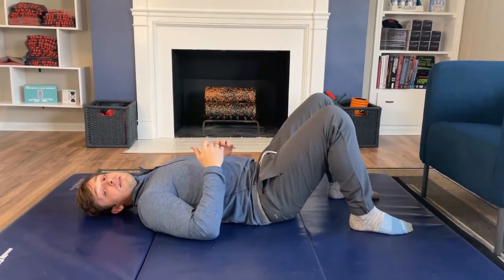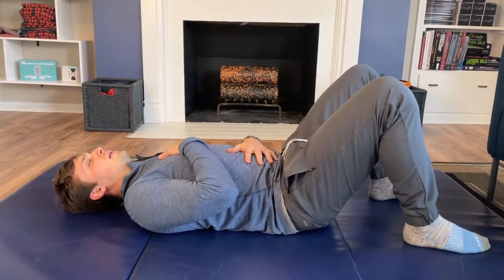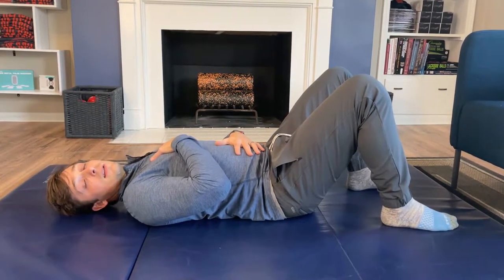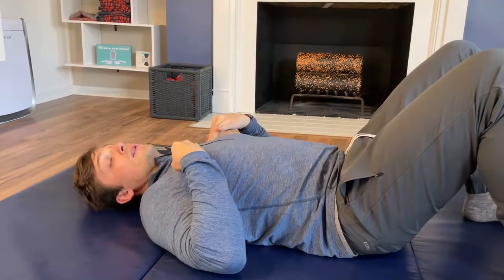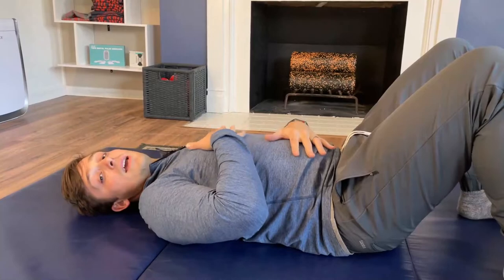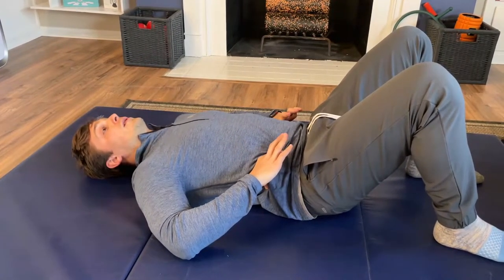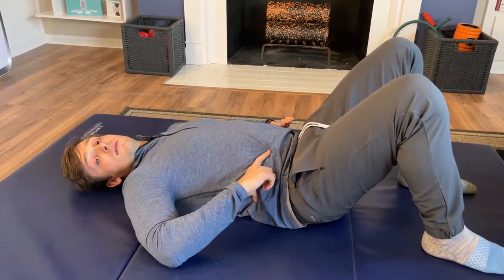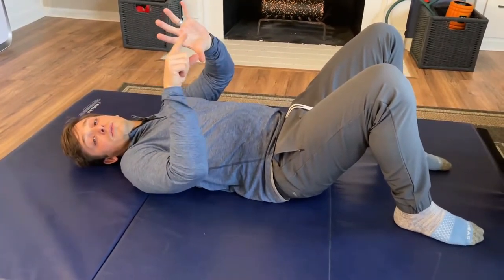Core Stability ABCs for REACH Patients /// #1 -- Chest Vs. Belly; Abs Vs. Diaphragm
This is a video reference (1 of 3) to start training the Core ABCs. And is based on our explanation of how the core works.

🟧 REACH Rehab + Chiropractic Performance Center  |  Plymouth, MI 🟧
Pain can be complex and frustrating
We offer sports chiropractic & massage therapy services
Where we help you take the guesswork out of healing
Do more than relieve pain, be unstoppable!